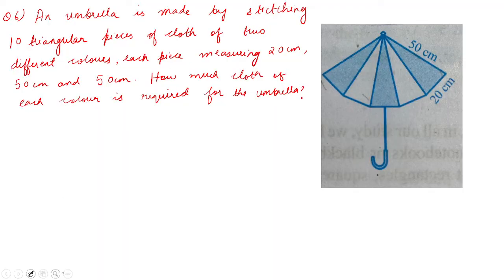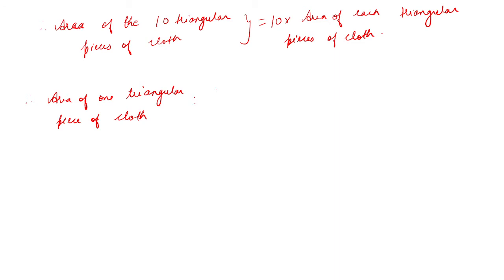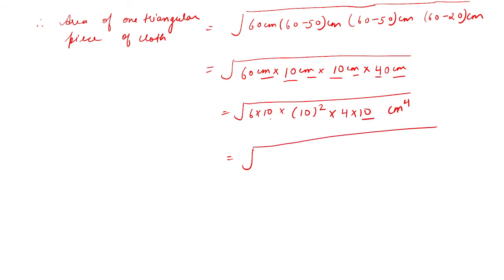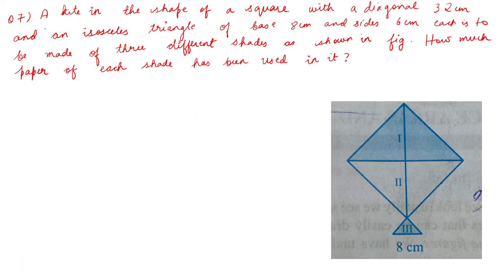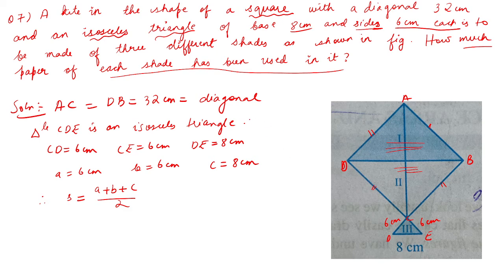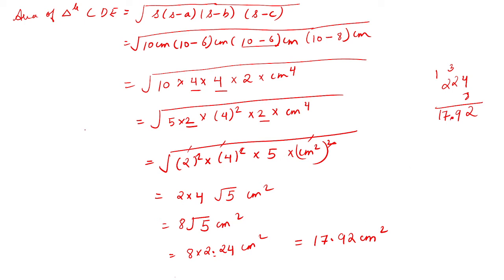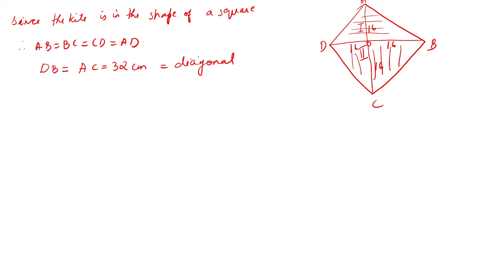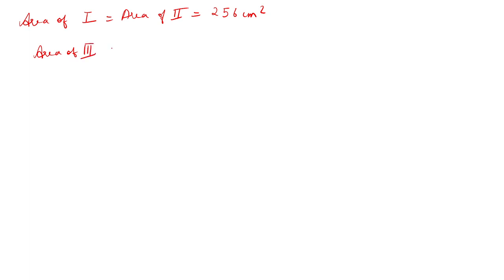MATHS(NBSE) CLASS 9 EX 12.2(Q6-Q7)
CLASS 10 NBSE CHAPTER 12 VIDEOS COMING SOON!